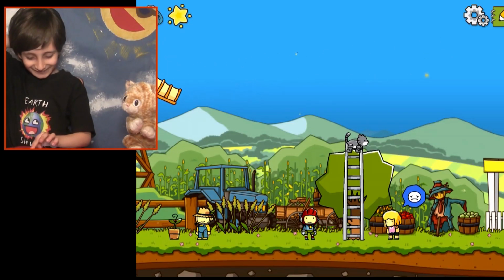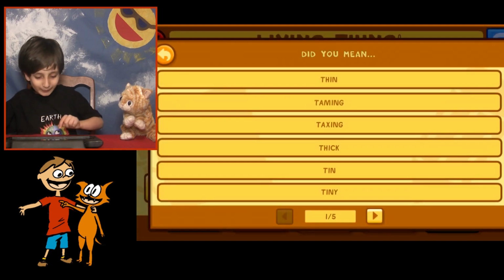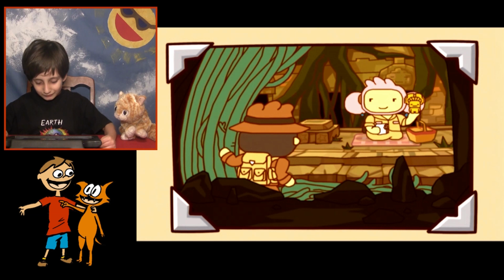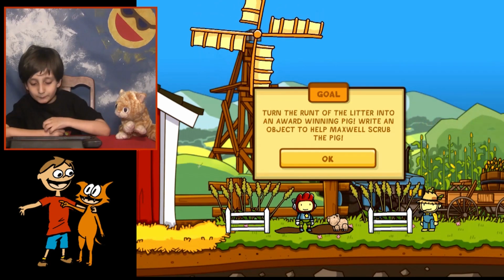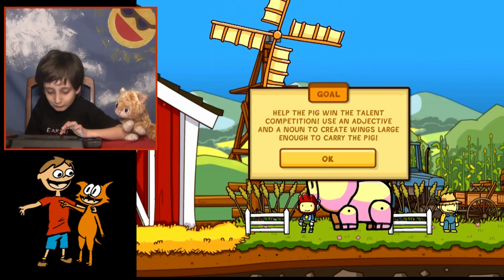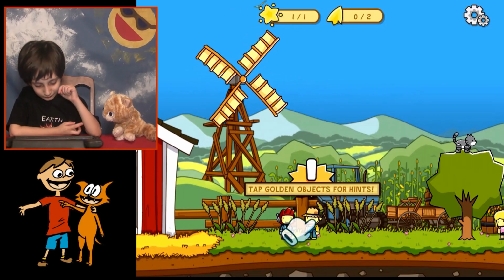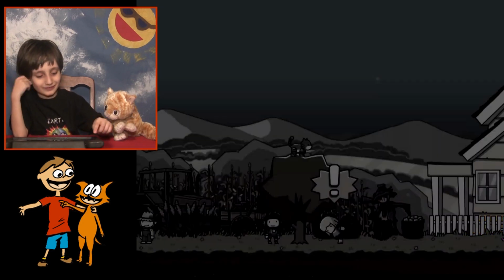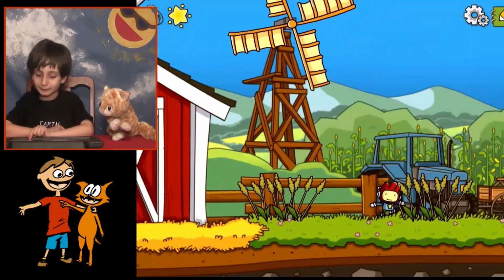We play 🍎 Scribblenauts Game for School 📓 Homeschool App Ideas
Sagan and Loki give ⭐️ ⭐️⭐️⭐️⭐️ 5 stars to Scribblenauts Unlimited, a puzzle game that uses spelling and vocabulary to make things happen. See why!

Scribblenauts Unlimited is a side-scrolling Puzzle game with a substantial Action component, in which players use a magical in-game notepad to create objects that are used to complete tasks and challenges that are placed before them. Once created, objects are stored in the game's object library, and can be resummoned using their given name, and even altered for use later. Additional features include: the return of the series hero, Maxwell, now with a deeper storyline; 4-player game support; hint functionality; crisp HD graphics; and an open world game design featuring themed areas.

Created and developed by 5TH Cell, Scribblenauts Unlimited features a huge side-scrolling open world with new, high-definition hand-drawn scenery and objects where players can help the game's hero, Maxwell, solve robust puzzles and challenges by summoning any object they can imagine. Players now have the ability to create their own original objects, assign unique properties, and share them with other players online - to be used in game or further modified as they like. And for the first time, learn the backstory about Maxwell's parents, his twin sister Lily, and how he got his magical notepad. This is a North America version.

Key Game Features
All-New Unbound World - Explore an open universe consisting of 41 levels with 50+ starites and 500+ starite shards accounting for 20+ hours of gameplay, and unlimited hours using every level as a playground
Object Creator - Create original objects, assign unique properties, and share them with other players
Object Library - Store previously summoned objects and your own creations in Maxwell's "magic backpack" for easy access and future use
Multiplayer Mode - Play with a friend - drop in using a Wii remote and take control of any object in game
Merit Board - Each world comes with a comprehensive list of hints, including the new "Starite Vision" helper highlighting all nearby starites and starite shards
Open World and Themed Gameworld - Enjoy play in an open world environment, in which areas are themed
HD Graphics - The game features beautiful high-definition hand-drawn scenery and objects

ABOUT OUR STAR RATINGS!

🌟 Was it better, the same, or worse than you expected?

🌟 Did you want to keep playing when you started?

🌟 Is it made for someone like you, or would someone else like it better?

🌟 Do you want to look for other apps by this developer?

🌟 Do you feel you learned a lot, or was this more about gameplay?

ABOUT SAGAN AND LOKI:

OUR VIDEOS: We make ME TIME for parents with safe, fun, and educational videos and playlists for kids. Our shows are about science, books, art, Lego, safety, and weird food.

OTHERS' VIDEOS: Need Safe 👪 Family-friendly videos? Do you make some of your own? No pranks, no injuries, no gross-outs, no bad behavior, and no videos of just hands opening eggs! Just kids being kids and adults who understand kids. And puppets.

OUR CHANNEL: The show is Sagan's Genius Hour project, an elective class where he gets to chase his passion while he learns how to run a business. He decides what happens on the show. Our goal was to post a video at least every Saturday, preferably 4 times a week.

GET SOCIAL:

📕READ SAGAN'S FUNNY BOOK
📘READ LOKI'S TOUCHING BOOK

TRANSCRIPT: Coming soon! (Time permitting.)

THIS VIDEO IS ABOUT: Sagan and Loki review their favorite apps for homeschool or after school, discussing whether the game makes them want to play, if it's appropriate to their interests, and if it actually teaches anything or just masquerades as an educational app.